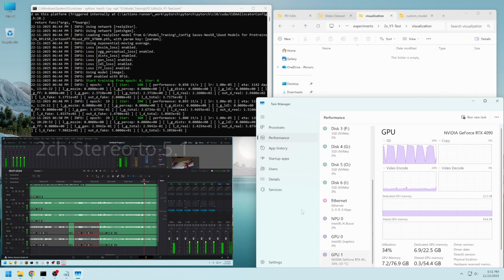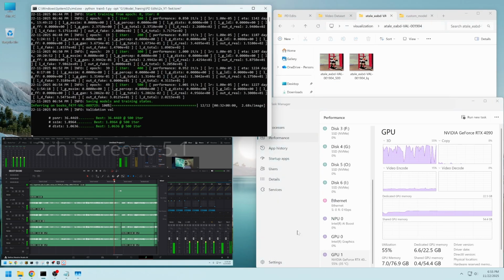No Reused Content Here The Obsessive Process Behind My High Fidelity Upscales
In case of questions about the quality of my upscales, so I wanted to give you a quick, transparent look at the custom process I use for every single video on this channel.

This video shows that my work is truly one-of-a-kind. I do not use standard, off-the-shelf models or reuse content—even if the source is public domain.

🎥 The Difference is in the Details:
I was frustrated with standard AI models that caused too much noise reduction, artifacting, or created that unnatural "plastic" look. My solution was to spend weeks creating my own specialized upscaling models.

Custom Fidelity: My models are trained using 10,000 to over 100,000 images to ensure maximum detail retention and quality.

Controlling the Grain: I use a specific noise-reduction balance (often 50/50 or 75/25) to preserve film grain without excessive noise or sharpening.

Beyond Upscaling: I also apply my own unique color grading, SDR to HDR conversion, and future plans for true 5.1/3.1 surround sound reconstruction.

This is my hobby, and I share it so others can enjoy classic content in the highest possible quality on modern screens. I hope you appreciate the unique work that goes into every edit!